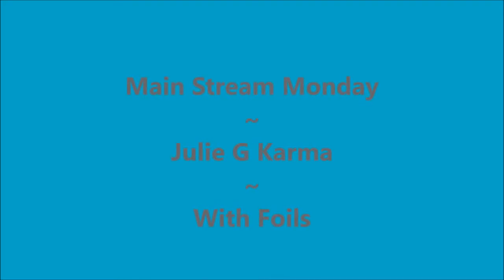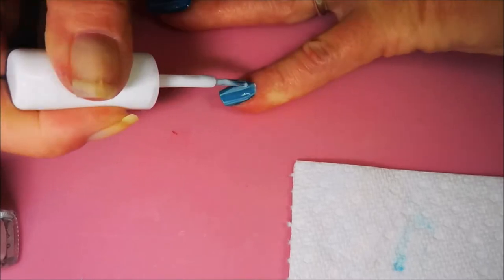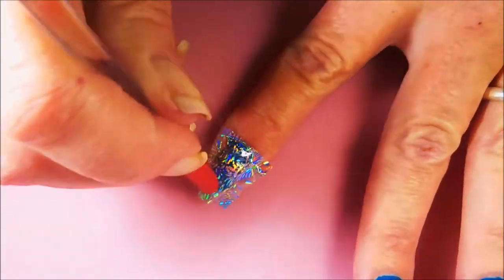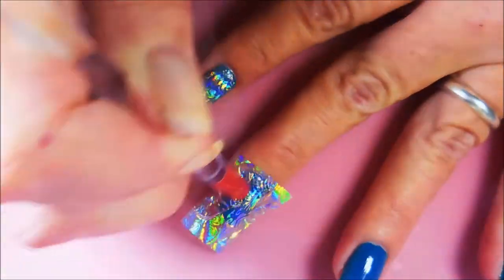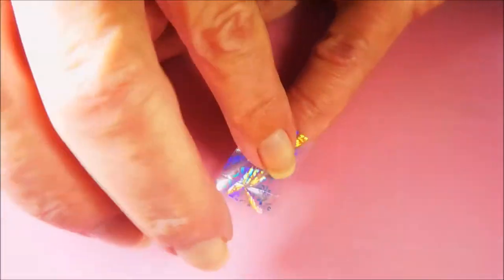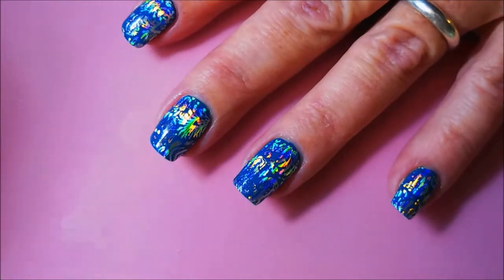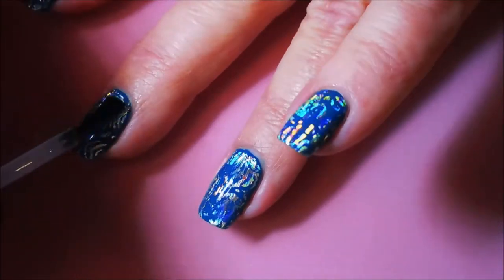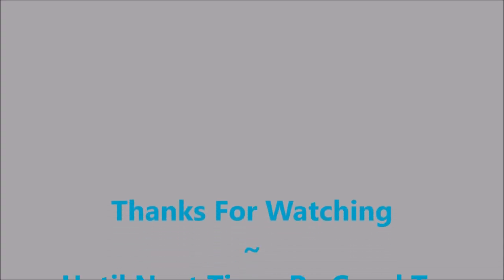Mainstream Monday Julie G Karma with Foils